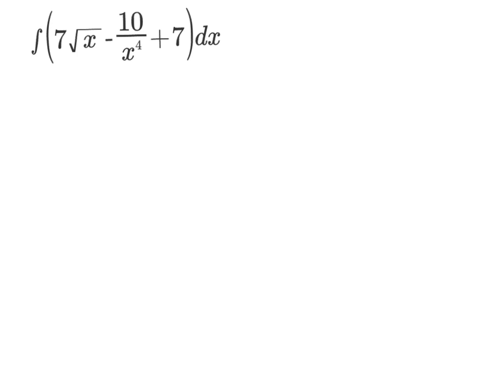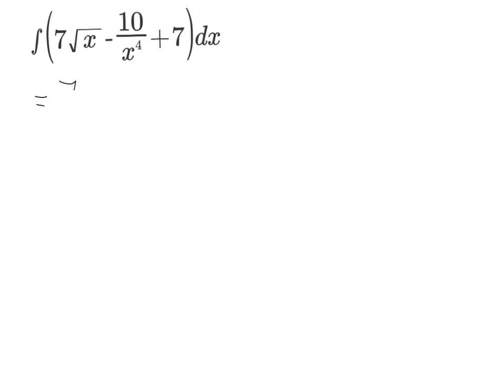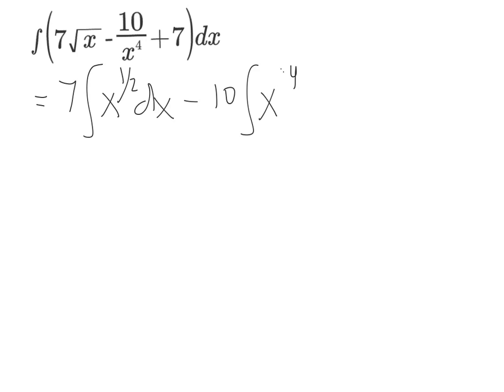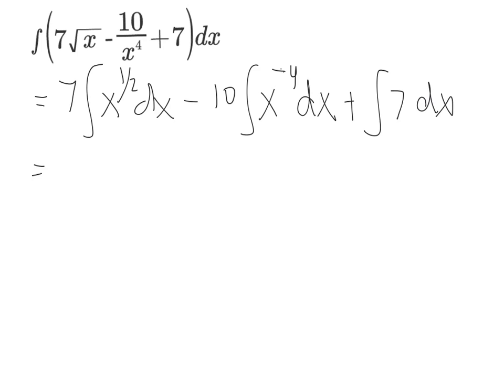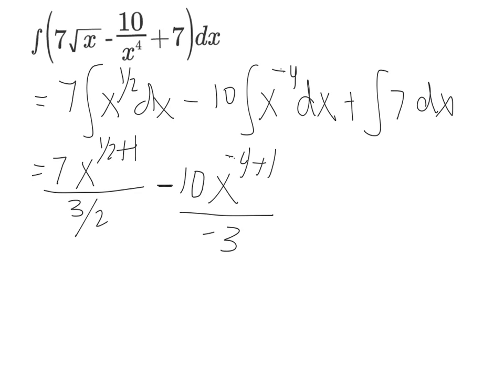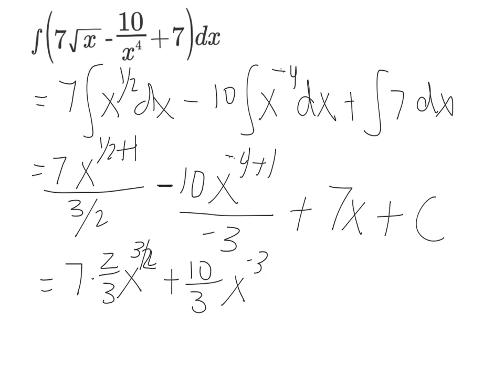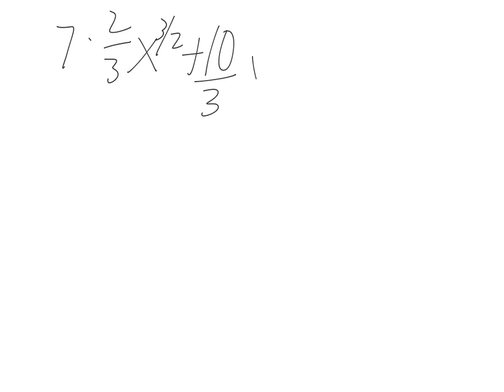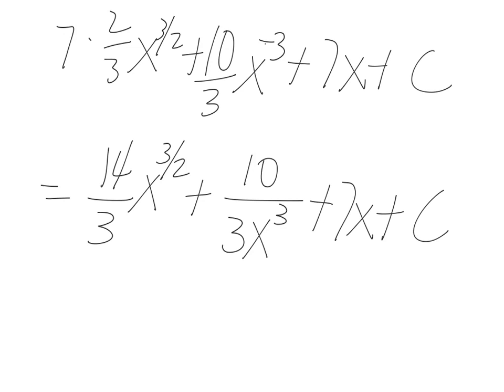Anti-derivatives #2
Basic problem involving the power rule for antiderivatives where you must change forms of certain terms.